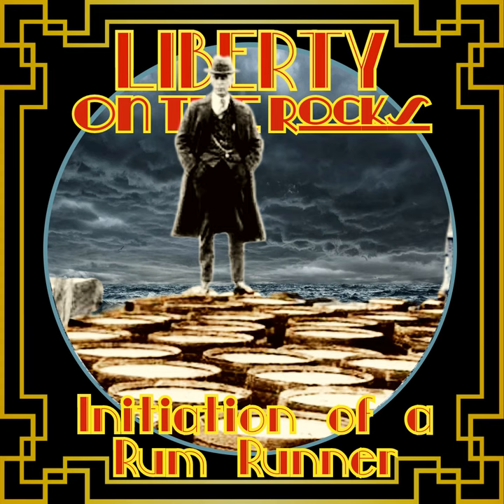Liberty on the Rocks (Part 2): Initiation of a Lunenburg Rum Runner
At age 15, Hugh Corkum becomes a rum runner to provide for his family after his father, a Lunenburg Nova Scotia sea captain, loses his job after crashing into an American sumbarine.

Part Two of the 'Liberty On The Rocks' trilogy about the Liberty, the fastest rum running ship of Atlantic Canada!

Buy the Backyard History book at backyardhistory.ca/book